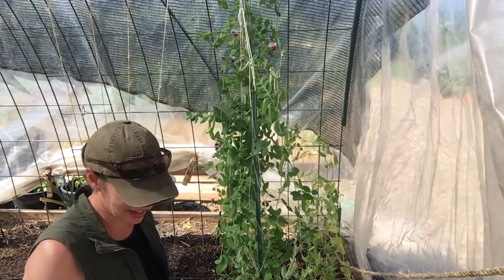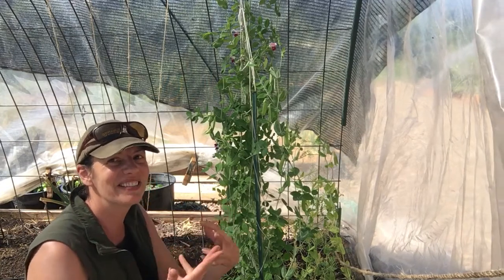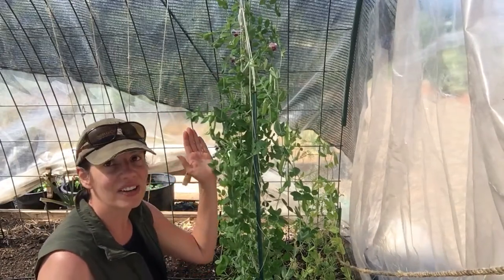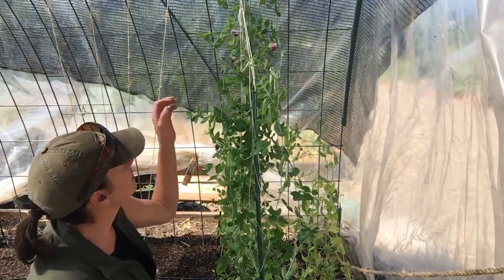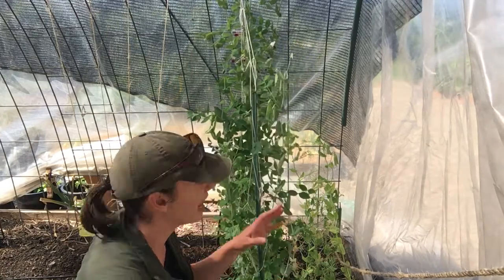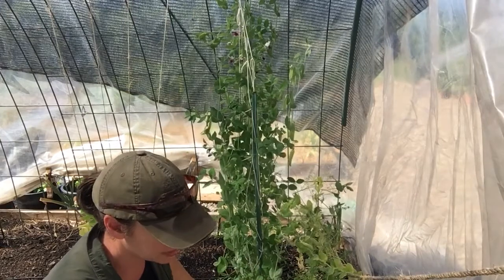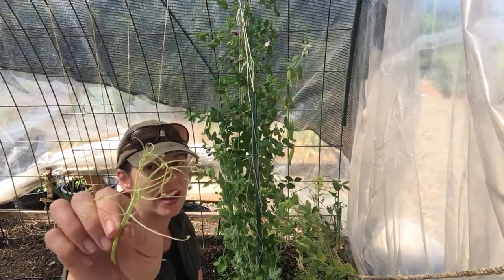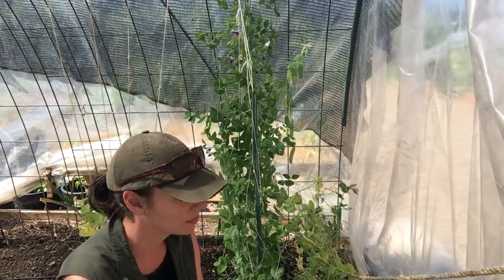Pea crop 2021 - Wild Peas of Umbria (cool!) & Admiral white field pea (ick)